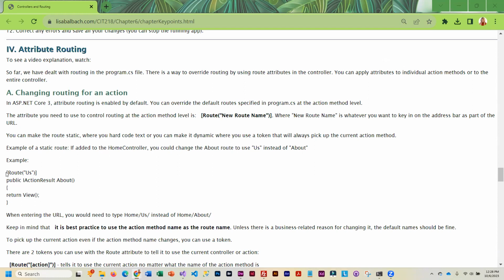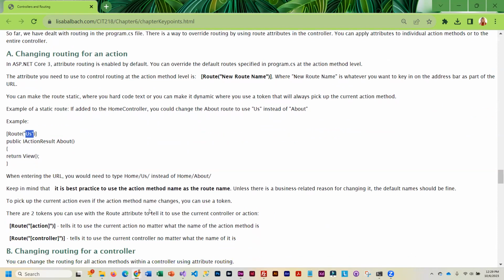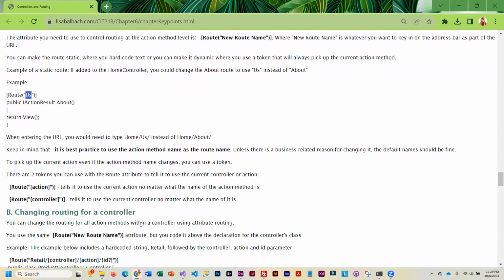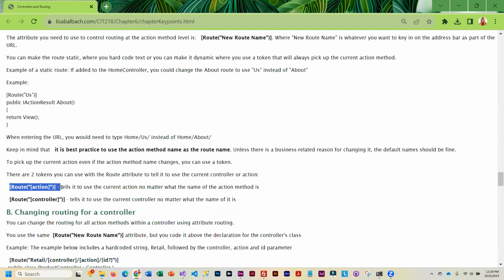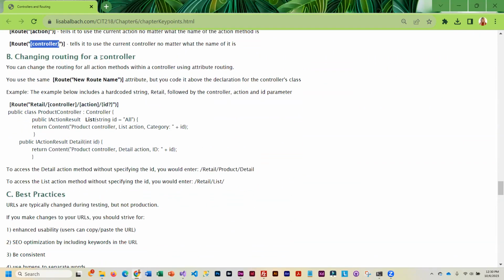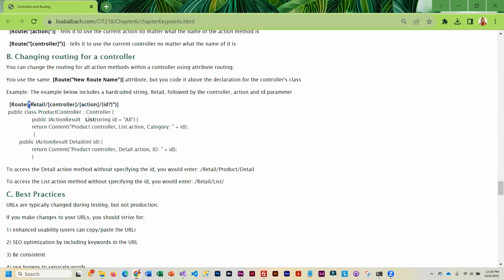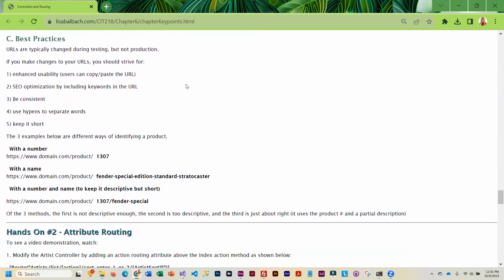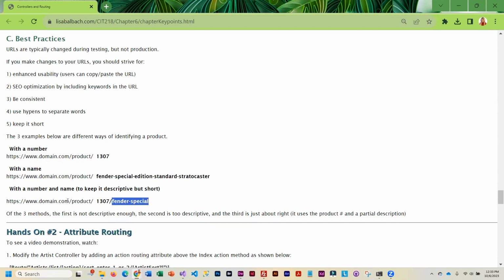MVC Attribute Routing Overview